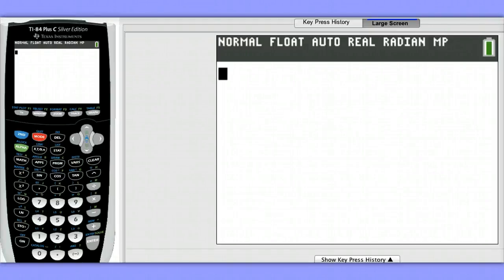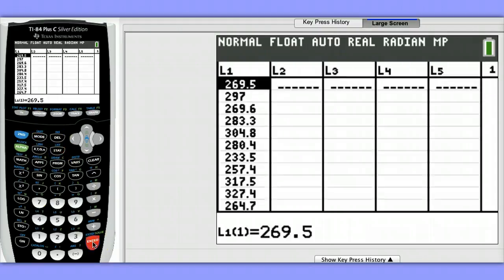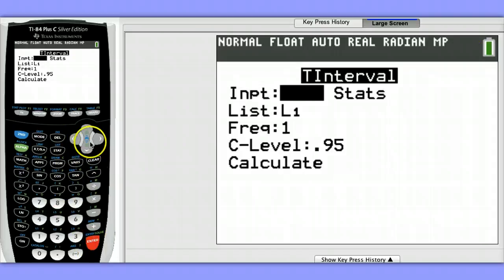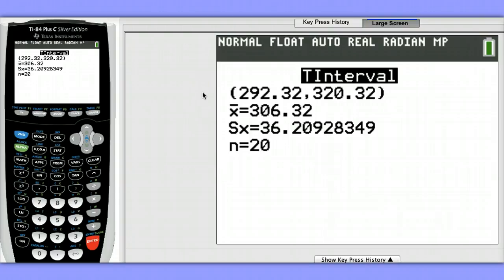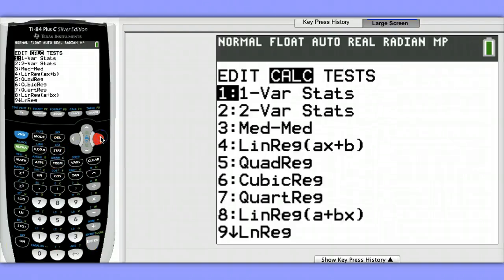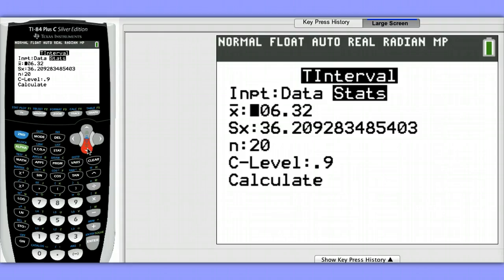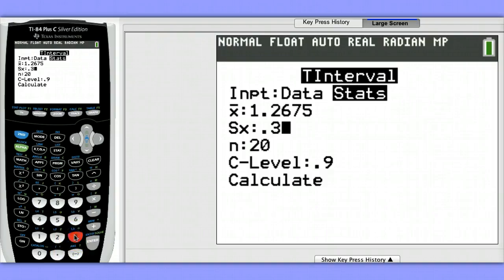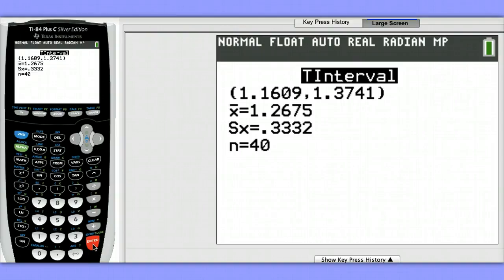One sample t interval for means on TI 84